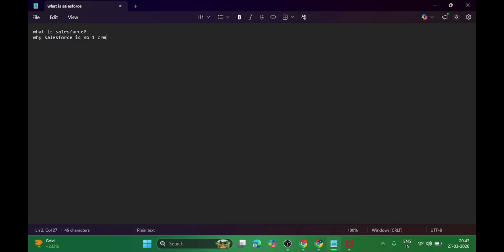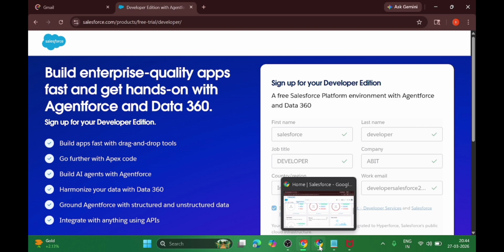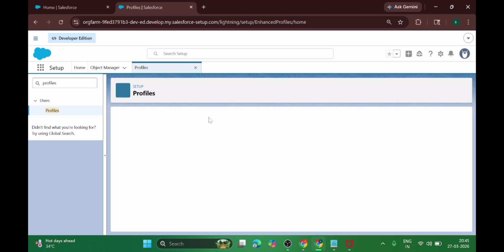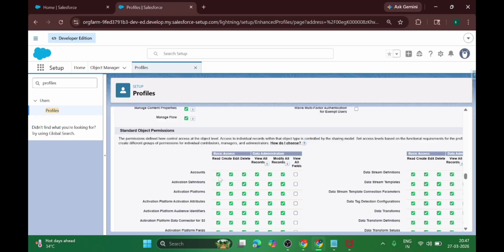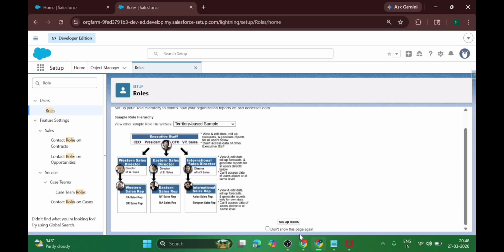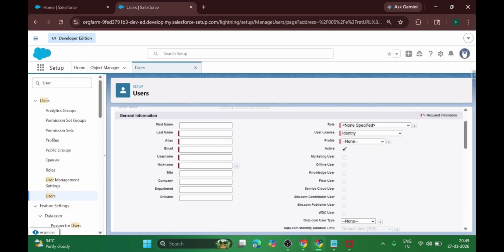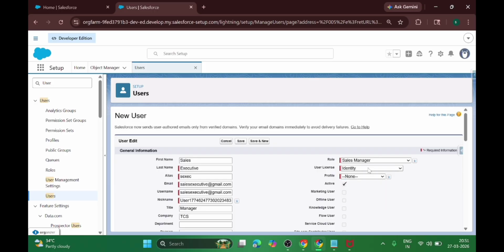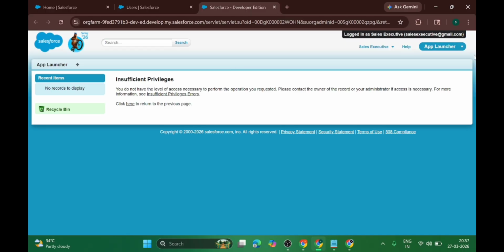Day -1 of Salesforce Series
Sign up and Login...

And one more thing — assign the profile that you created to the user. I couldn’t assign it because I don’t have the required license available in my org.